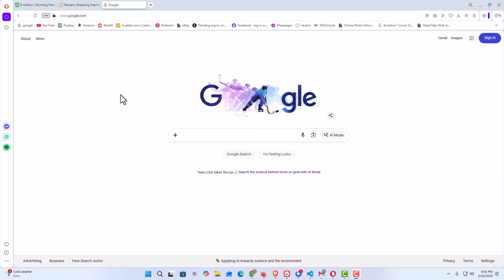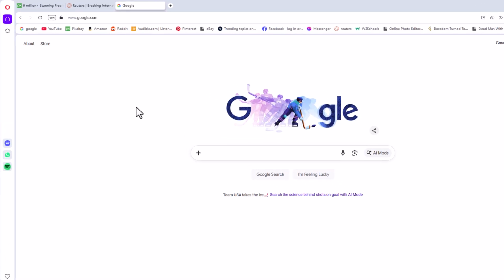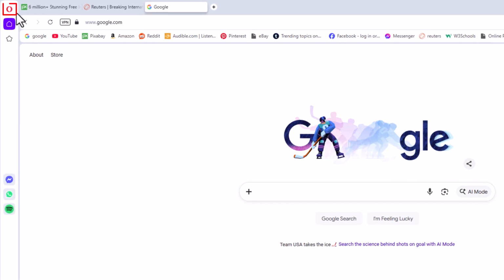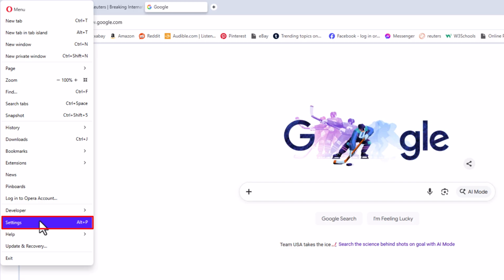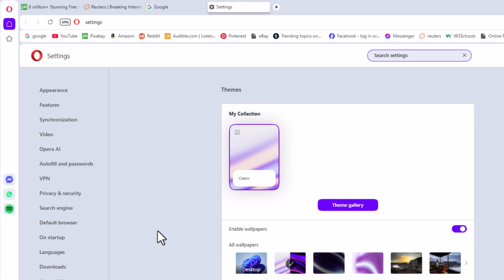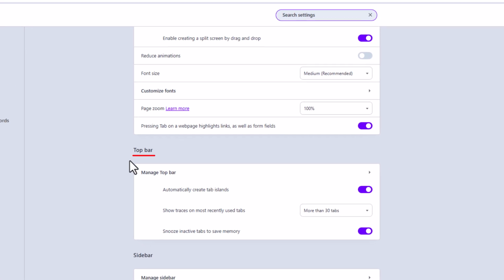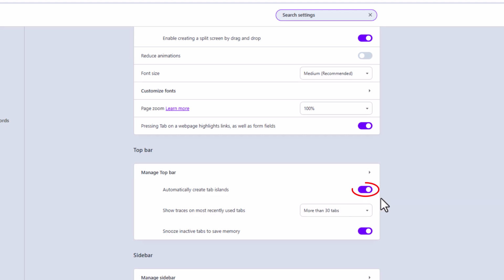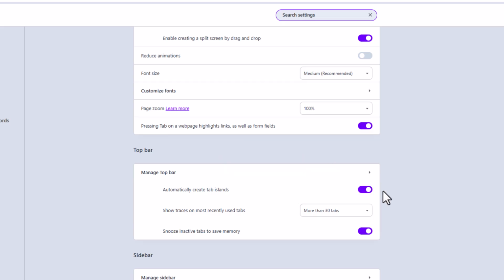How to Enable or Disable Tab Grouping on the Opera Web Browser | PC Tutorial 👍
Want to organize your tabs—or turn off tab grouping—in Opera? In this step-by-step tutorial, I’ll show you how to enable or disable Tab Grouping in the Opera web browser using a PC.

Tab Grouping (also known as tab islands) helps you organize related tabs together for a cleaner browsing experience. But if you prefer managing tabs individually, you can easily turn the feature off. I’ll walk you through exactly where to find the setting and how to switch it on or off in just a few clicks.

This guide is perfect for customizing Opera to match your workflow and improving productivity while browsing.

Simple Steps
1. Open the Opera web browser
2. Click on the red "O" in the upper left-hand corner and choose "Settings".
3. In the left side pane, make sure you are on the "Appearance" tab and then in the center pane, scroll down to the "Top Bar" section.
4. Toggle on or off "Automatically Create Tab Islands".

Chapters
0:00 How To Turn On Or Off Tab Islands On The Opera Browser
0:19 Open The Opera Browser
0:29 How To Open Settings In The Opera Web Browser
0:59 Toggle On Or Off Automatically Create Tab Islands